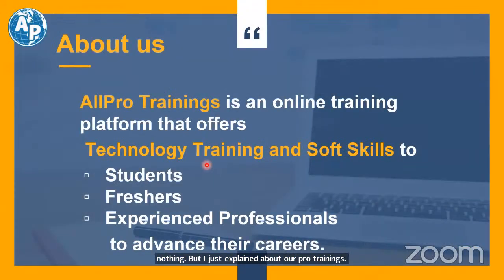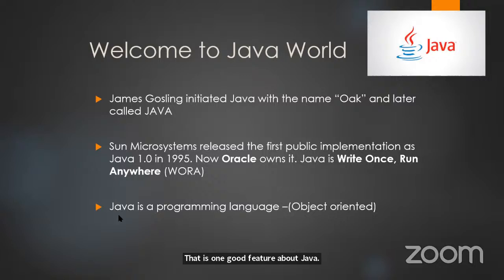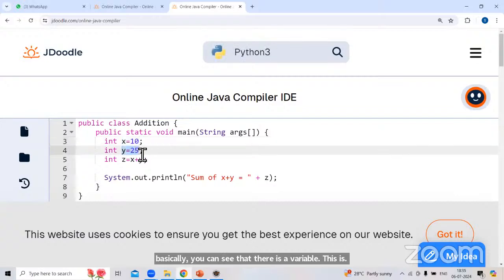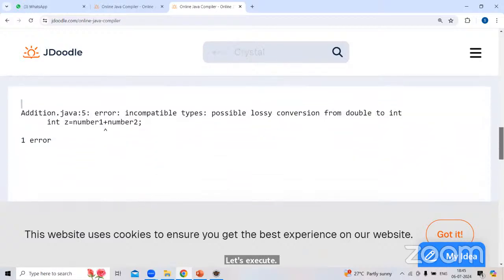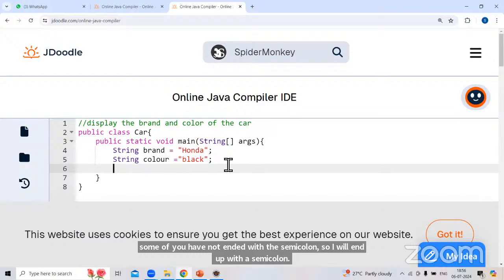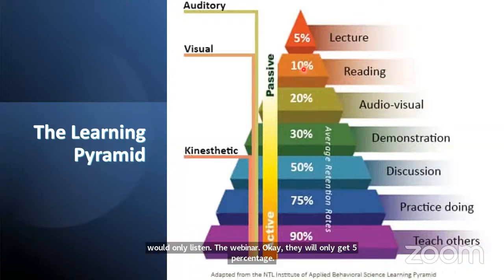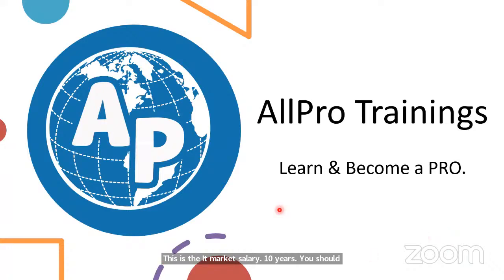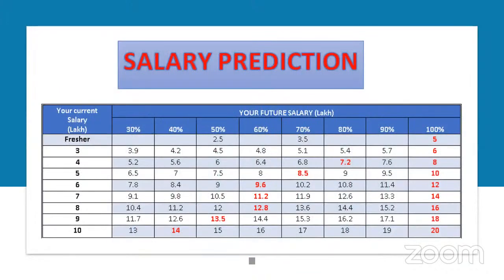Java Free Class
Greetings!

🌀 Please use the links below to get in touch with us.

📲Mobile:
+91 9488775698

We provide all kind of IT, Electrical, Electronics, Soft-Skills

✓ Individual, batch-wise, college, and corporate online/offline Training.
✓ Real-Time Job Support.
✓ Full-Time, Contract, and Part-Time job opportunities.
For the courses listed below

🌐🌐🌐  IT 🖥️ Courses 🌐🌐🌐

1. RPA (Robotic Process Automation)
  c. UiPath
  d. Pega Openspan
  e. Power Automate / IRPA tool
2. Cloud Computing
  c. Google Cloud Platform (GCP)
3. Artificial Intelligence
  a. Python
4. Front End Developer
  a. Angular & Angular.js
  b. React.js
  c. Vue.js
  d. HTML, CSS & Bootstrap
  e. Javascript & jQuery
  f. Ember.js
  g. Backbone.js
  h. Sketch
  e. Figma
5. Back End Developer
  a. Java Back End
      i.   Maven & Hibernate
      ii.  Microservices
      iii. Spring  & Spring boot
  b. Node.js
  c. Django with python
  d. Flask
  e. Express
   f. Laravel
  g. Ruby on Rails
  h. GraphQL
   i. Phoenix
6. ERP Tools
  a. SAP
   i. MM, SD, PP, ABAP, HANA,FICO, TM,WM Modules
  b. PeopleSoft
  c. Oracle
7. Database
  a. SQL
  b. SQLDBA
  c. Oracle & Mongo
  d. Snowflake Cloud DB
8. Automation Testing
  a. QA Automation (Manual+Automation)
  b. Selenium with Java / Python/C#
  c. UFT Testing
  d. Performance Testing
  e. API Testing
  f. Mobile Test Automation
9. CRM Tools
  a. Microsoft CRM
  b. Salesforce CRM (Admin & Development)
10.Data Analytics / Visualization
  a. Microsoft Power BI
  b. Tableau
11.ETL Tools
12.Programming / Scripting Languages
  a. HTML, CSS, jQuery, JS bootstrap
  b. C, C++
  c. VB.NET, C# .NET & ASP .NET
  d. Java & Core Java
  e. Perl, R, Ruby, PHP
  f. Python
  g. GO
13.Business Analyst
14.Project Management
  a. PMP
15.App Development.
  a. Android
  b. IOS
16.Docker & Kubernetes
17.DevOps
  a. AWS DevOps
  b. Azure DevOps
  c. GCP / IBM DevOps
18.DevSecOps
19.Data Science
  a. Big Data
    i. Spark & PySpark
   ii. Hadoop
  b. Data Analyst / Scientist
  c. Data Engineering
20.Firewall
  a. Palo Alto
  b. Check Point
21.Cyber Security
22.Ansible / RedHat / Linux Administration
23.Sig Sigma tool
24.Microsoft Office 365
25.Pega
26.AEM
27.Graphics / Unity Game Designing
28.Excel VBA with Macros
29.GitHub
30.Digital Marketing
31.Mendix
32.React js with Redux
33.Mainframe (admin, Development)
34.Blockchain
35.Service Now
36.TOSCA
37.Microsoft Dynamics 365
38.Courses

  1. Interview Success
  2. Public Speaking

1. Embedded Systems.
2. MATLAB
3. Auto CADD
4. CCNA
5. Bentley Substation Tool
6. MicroStation
7. VLSI
8. SCADA
9. Power System Studies
10.ETAP
11.DIgSIL ENT
12.Pvsyst
13.PSS/E
14.PSCAD
15.HOMER
16.DIALUX